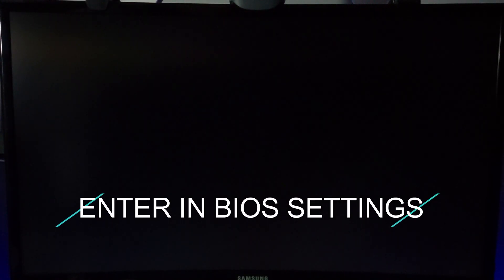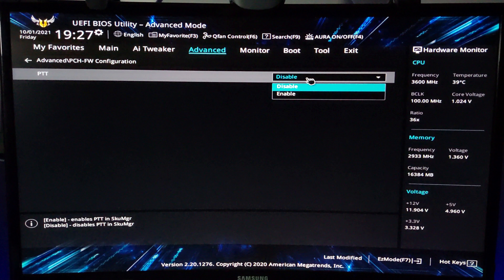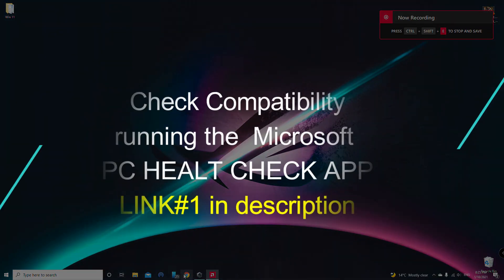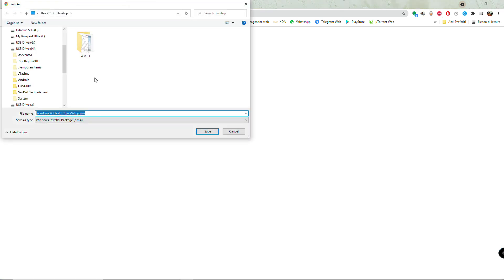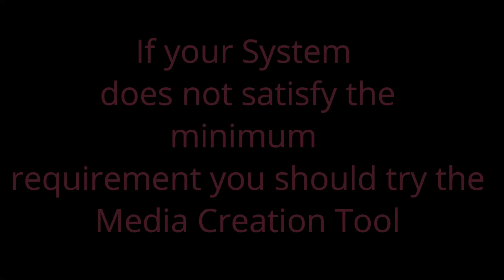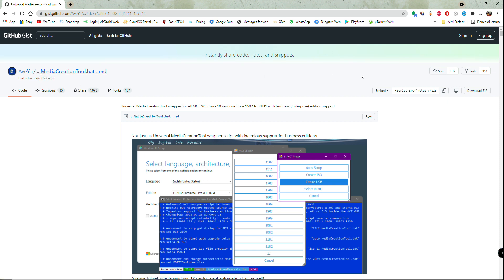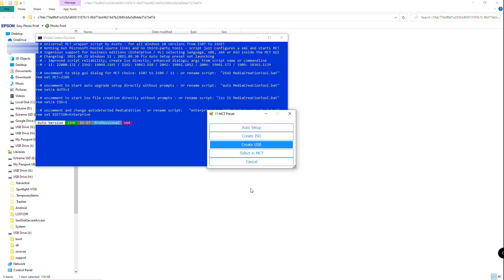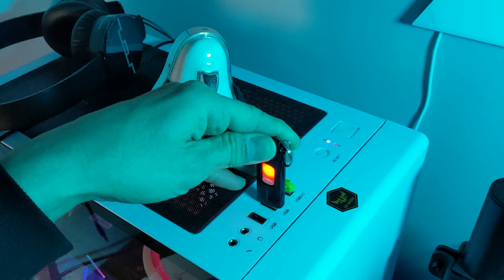Are you Windows 11 Ready? Bypass TPM 2.0 in a single step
Bypass TPM 2.0

DOGECOIN tip:  DBkQJpiEizkGYfehJqE9djycu14tRbm8zH